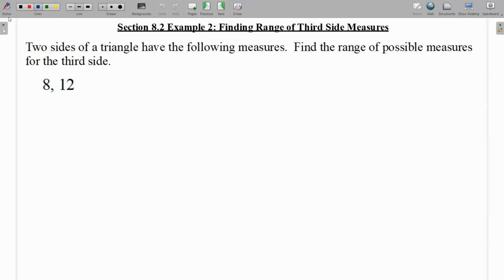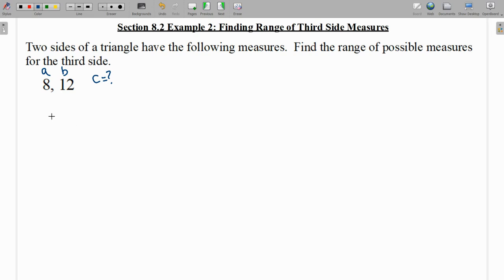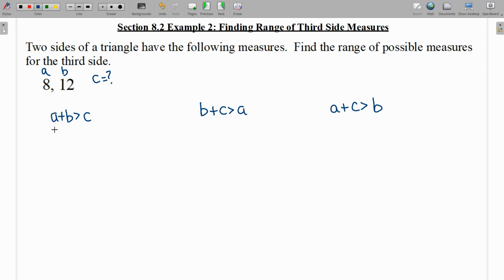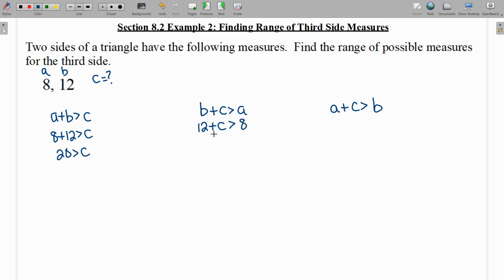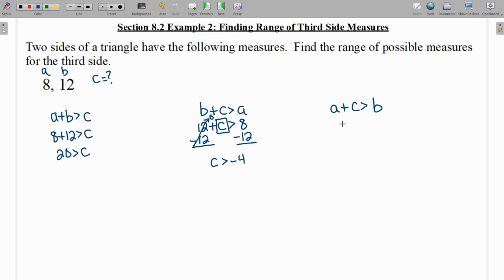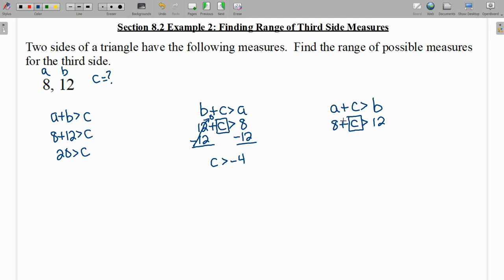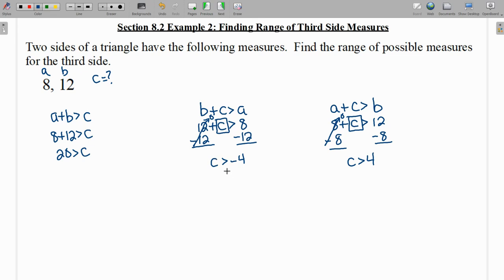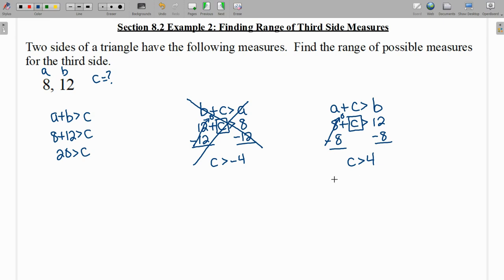Math 2 Section 8.2 Example 2a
Determining the range of 3rd side values of a triangle.